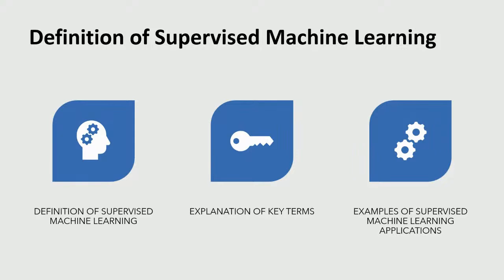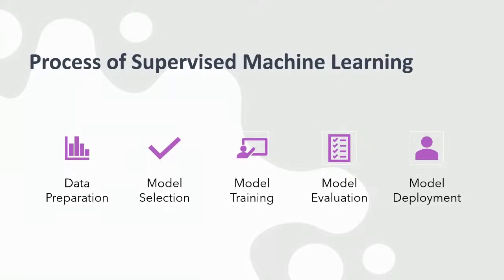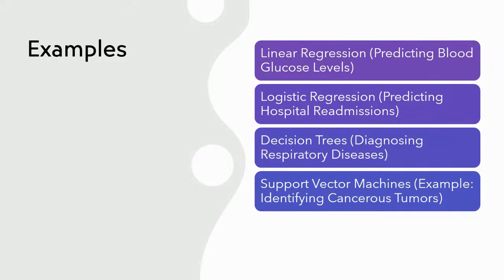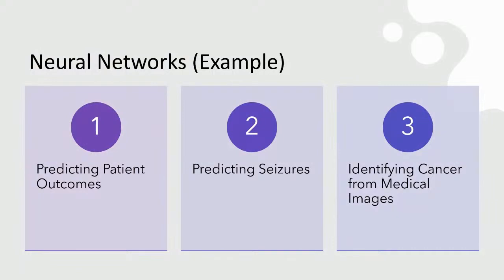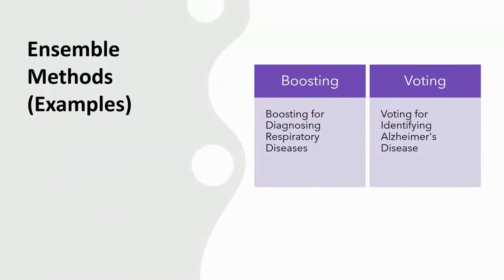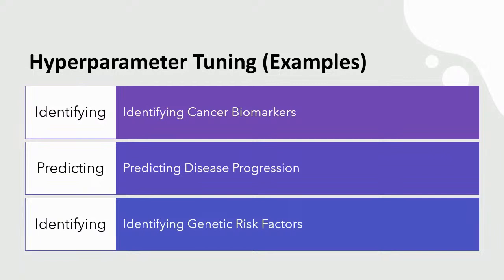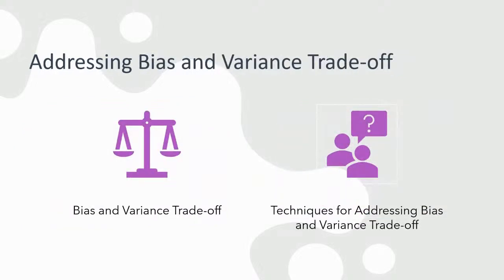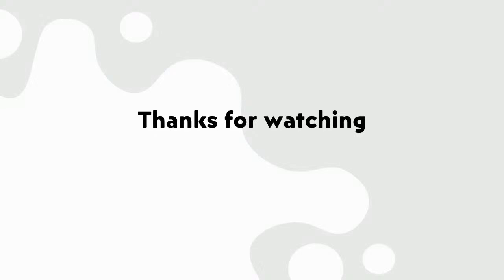Supervised Machine Learning | Live Stream with Dr Aamir Abbas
Description: Join us for a live stream with Dr Aamir Abbas as he dives into the world of supervised machine learning. In this session, we will explore the fundamentals of supervised learning, including classification and regression, and learn how to apply these concepts in real-world scenarios. Dr Abbas will guide us through the process of building and evaluating predictive models, and share his insights on best practices and common challenges. Whether you're a beginner or an experienced data scientist, this is a session you won't want to miss!